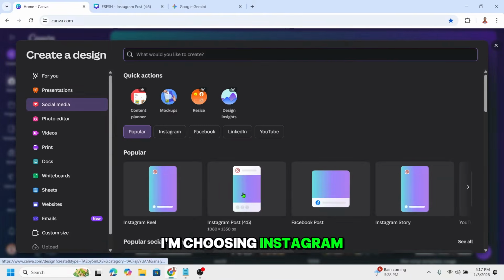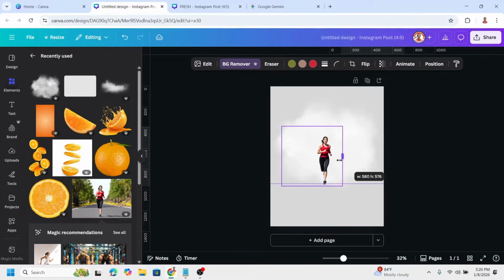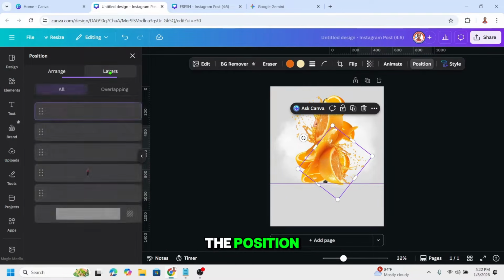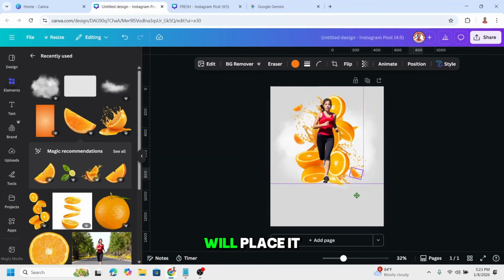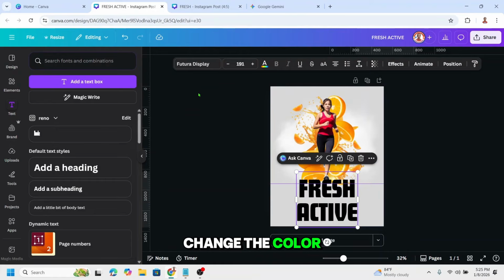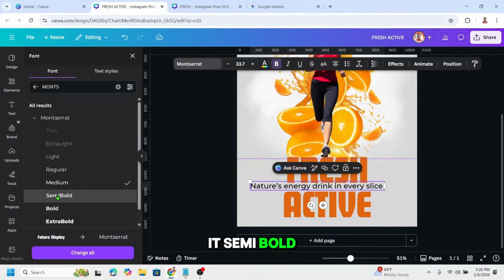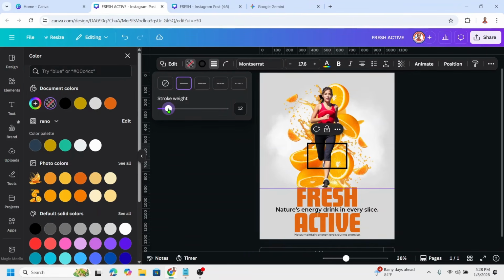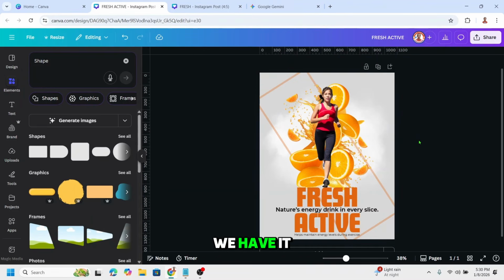Want to Design Like a Pro Dynamic Canva Health Poster Tutorial!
Ever wondered how to make your Canva designs look like they came from a high-end creative agency? 🍊🏃‍♀️
In this step-by-step tutorial, I’ll show you exactly how to create a high-energy health and fitness poster that pops! We’ll be using advanced layout techniques, diagonal framing, and professional typography hierarchy designed specifically for the US market.

What you’ll learn:
- How to create a dynamic 3D fruit "pop-out" effect.
- Using diagonal elements to add motion and energy to your layout.
- Color contrast secrets for maximum social media engagement.

Perfect for health coaches, fitness influencers, and aspiring Canva experts who want to land high-paying clients.

🔥 Get the exact templates and design assets I use for my best work in my digital store